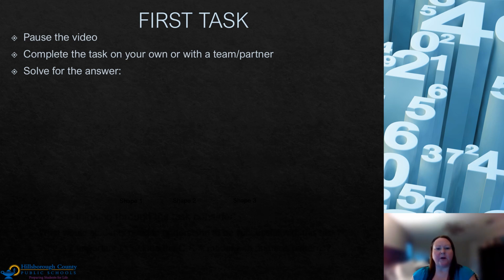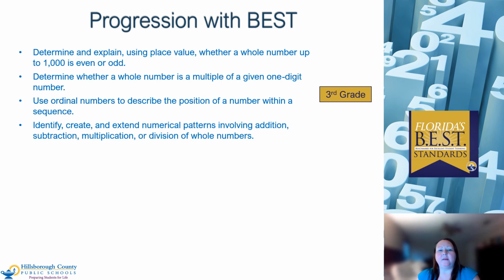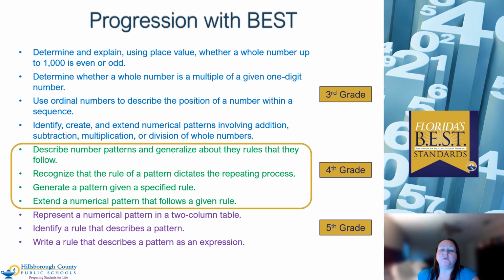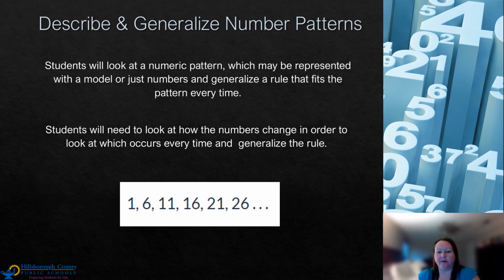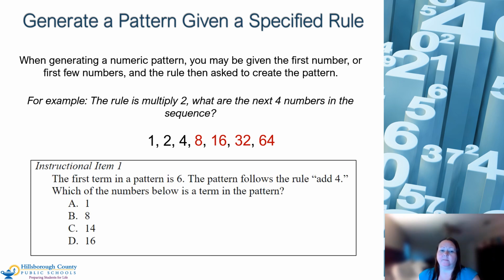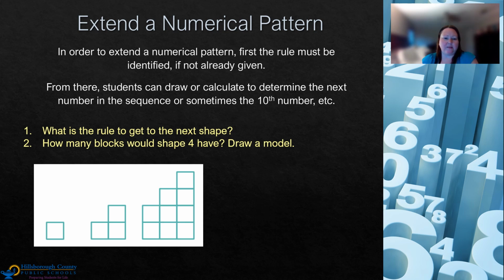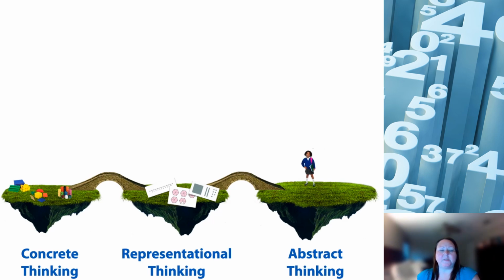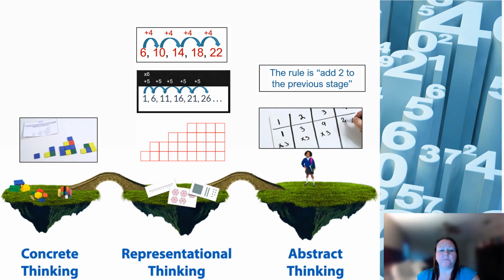Math Dive in Five Grade 4 Unit 19 - Generate, Describe and Extend Numeric Patterns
This edition of Dive in Five explores strategies for generating, describing, and extending numerical patterns either when give the rule or finding the rule from a pattern.